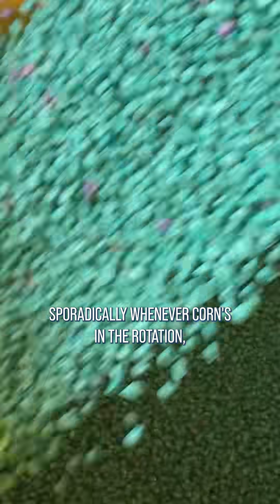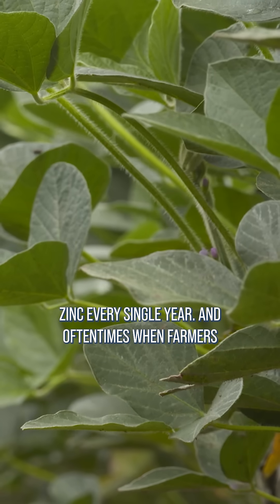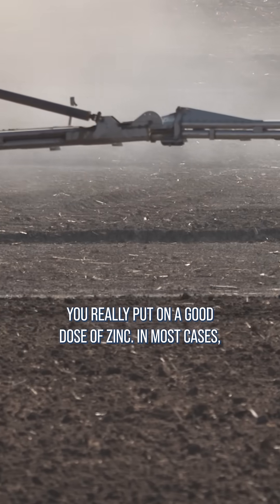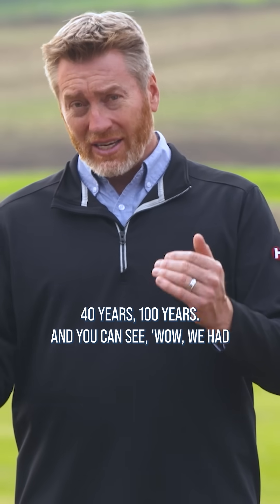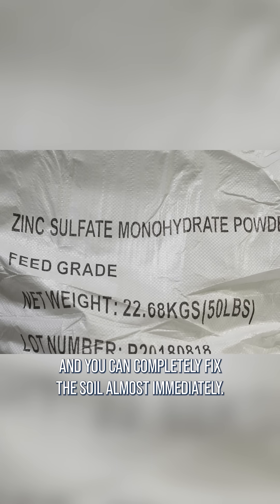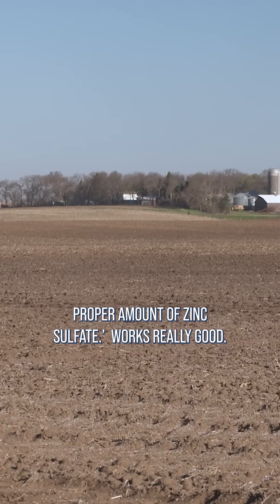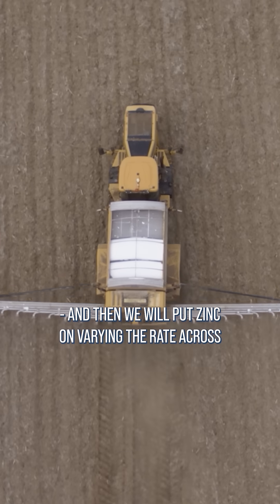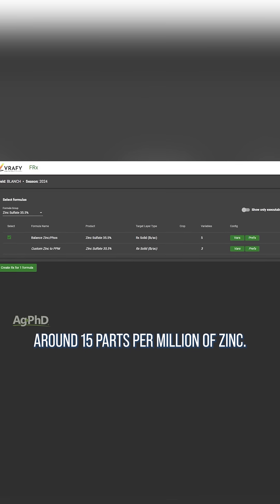How much zinc?